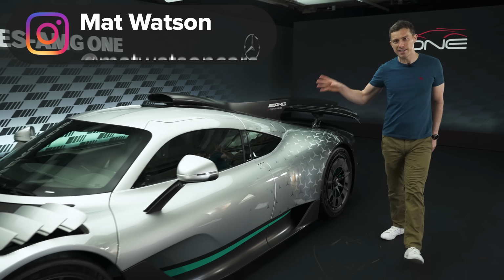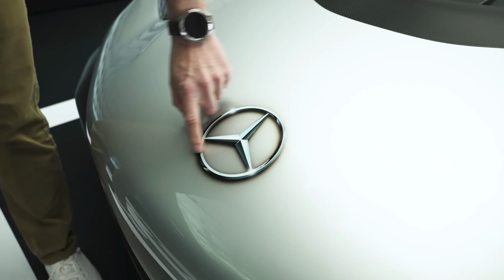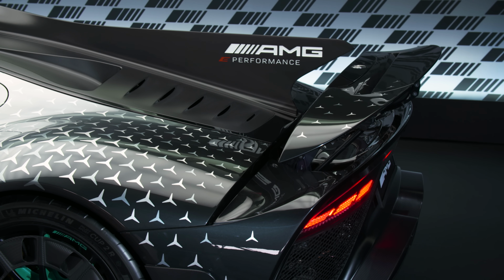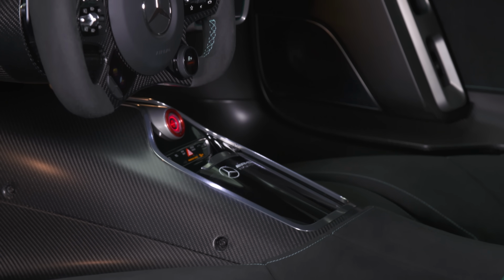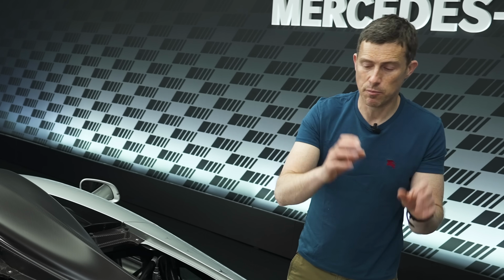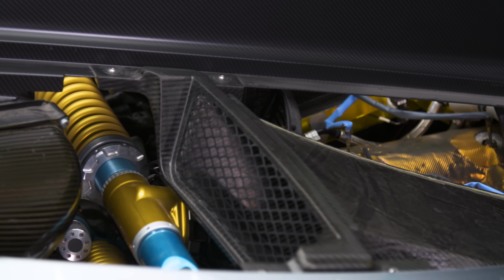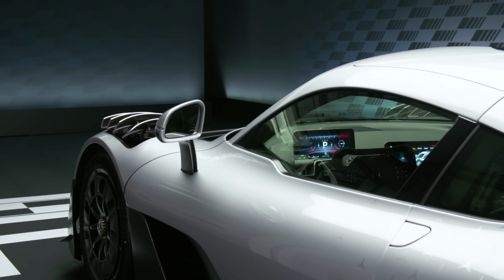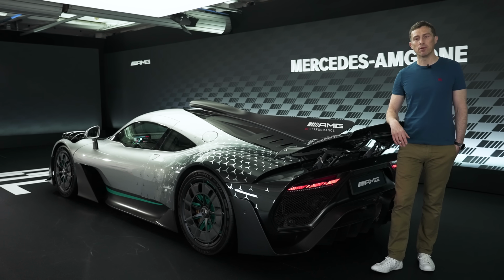Mercedes-AMG ONE: An F1 car for the road!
Introducing the first Formula 1 car for the road - the Mercedes-AMG ONE!

Trust us, this thing is absolutely insane! Let’s start off with a look at the design. Up front you have a whole load of vents to channel air around the car. At the side, you’ll find forged magnesium wheels and carbon fibre sides, while at the back you have a huge diffuser, a massive central exhaust pipe and a fin to help with stability!

On the inside, you’ll find a Formula 1 style steering wheel that comes packing a load of buttons and dials. However, just like in a normal Mercedes, you’ll also find a digital dials display along with an infotainment screen in the middle. And of course, there’s carbon fibre and alcantara literally everywhere!

Now let’s talk about performance! Just like the Mercedes Formula 1 car, the AMG ONE is powered by a 1.6-litre V6 turbo petrol engine that combines with an electric motor to deliver 1,063hp! It can also hit 100km/h in 2.9 seconds, and reach 200km/h in just 7 seconds!

So what do you think, is it going to be worth the eye-watering £2,000,000 price tag?! You’ll have to stick with Mat to see for yourself!